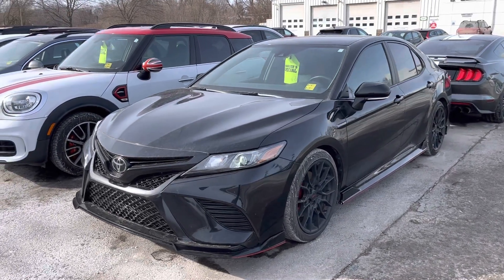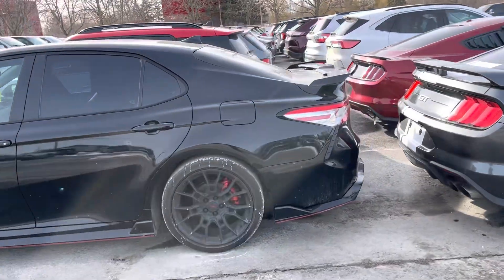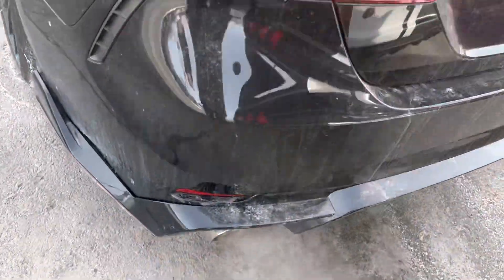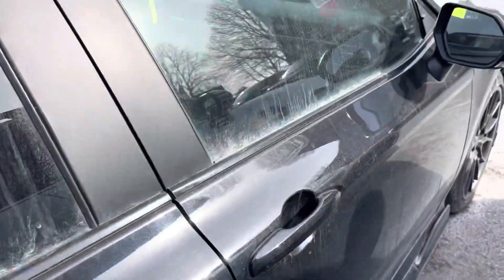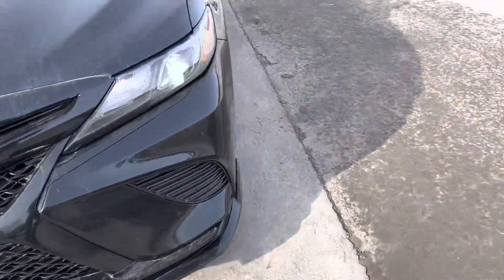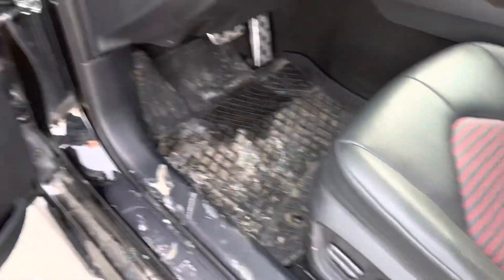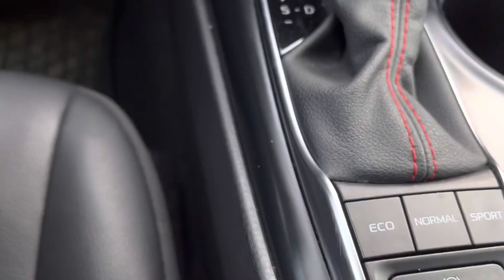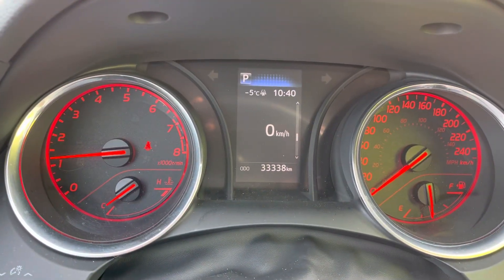Stk#23p007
2020 Toyota Camry Ted